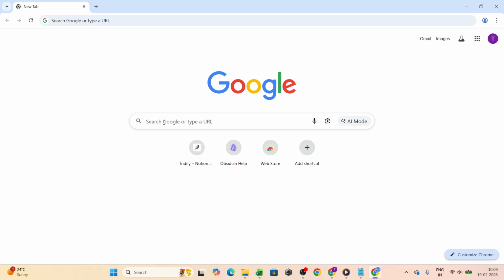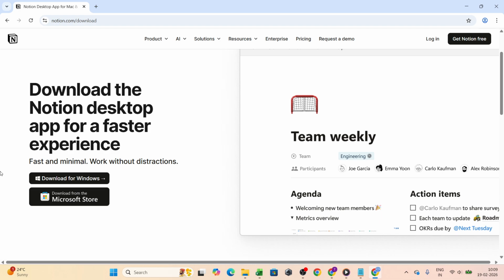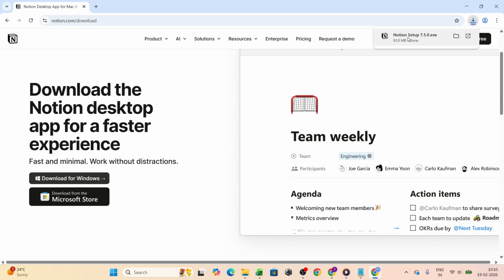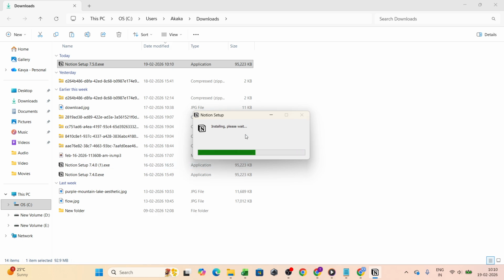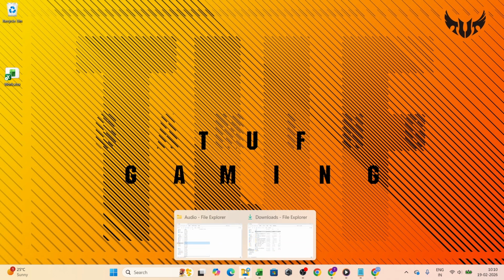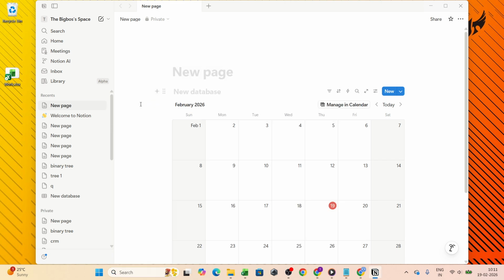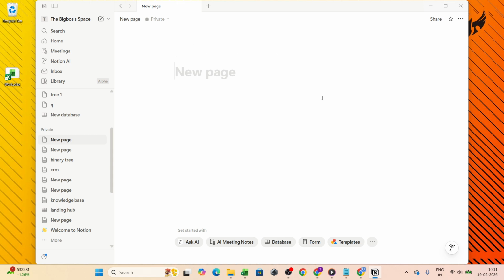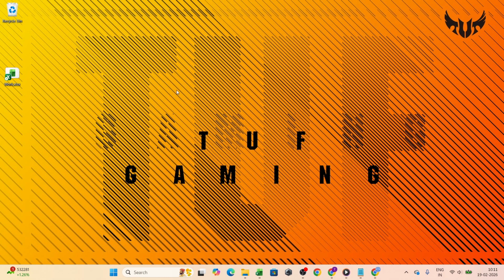How To Download And Install Notion (Step By Step)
Learn how to download and install Notion for desktop in this quick and easy tutorial. This guide shows you how to get the Notion app for Windows and Mac so you can start organizing your life today.